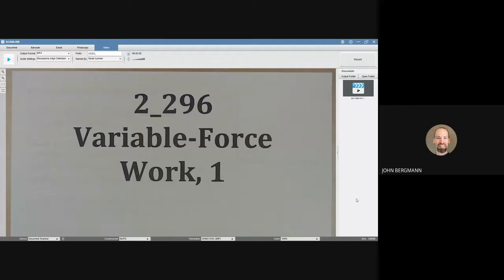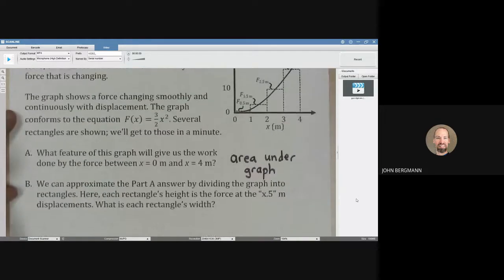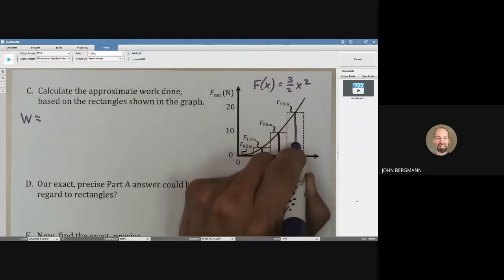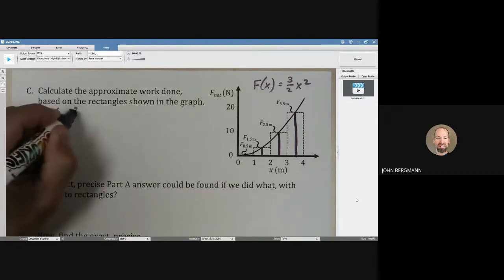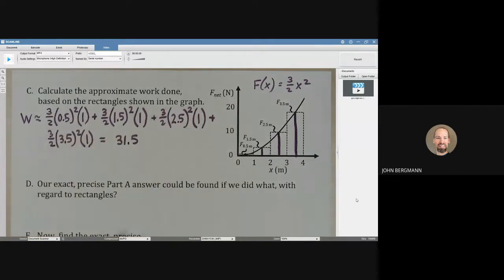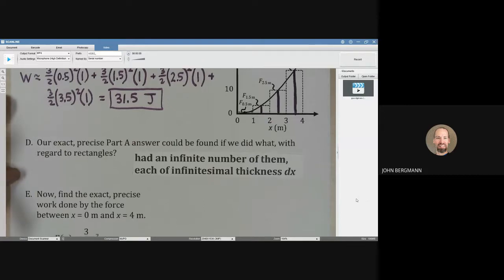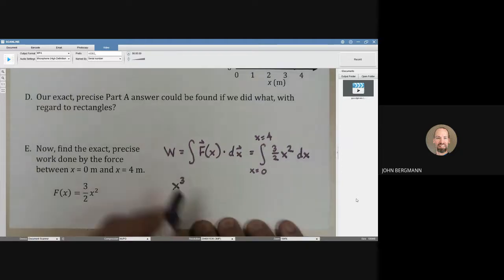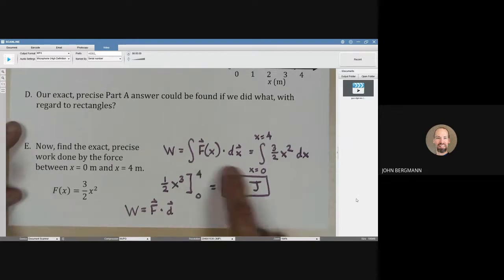2 296 variable force work 1